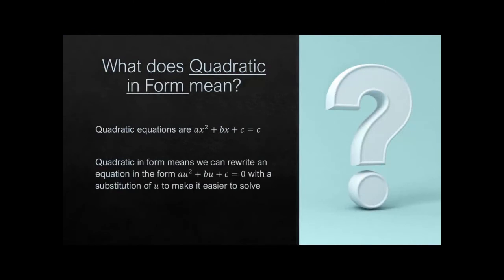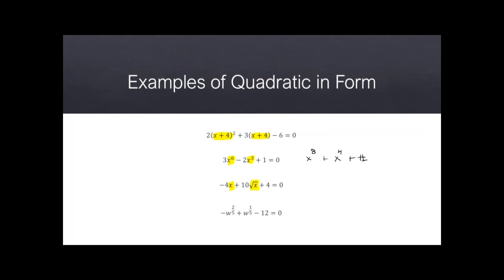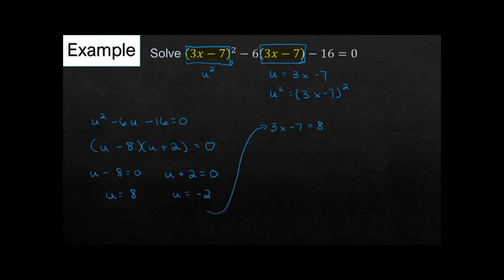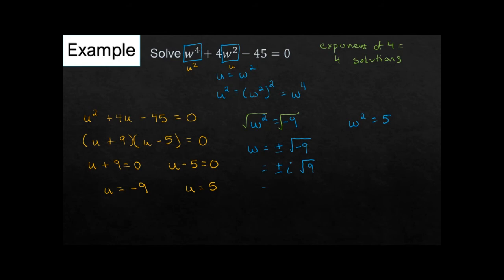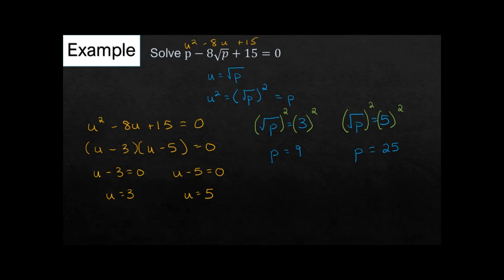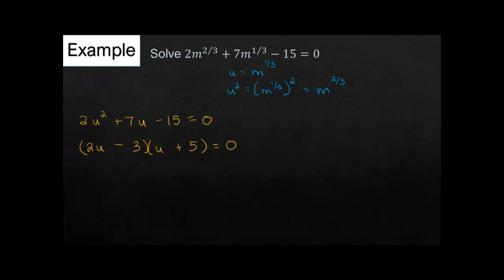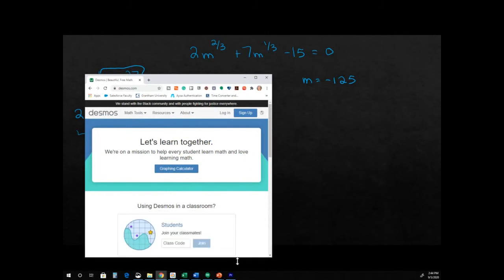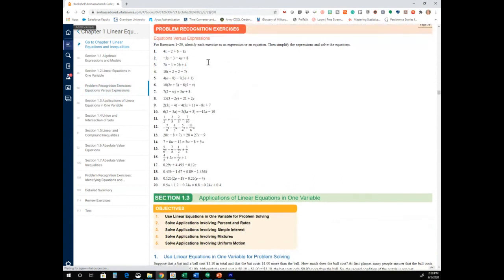MA105 Quadratic in Form